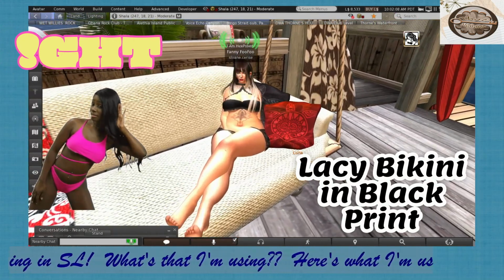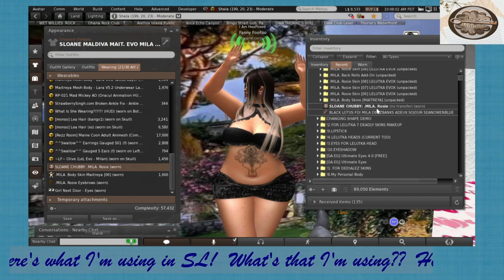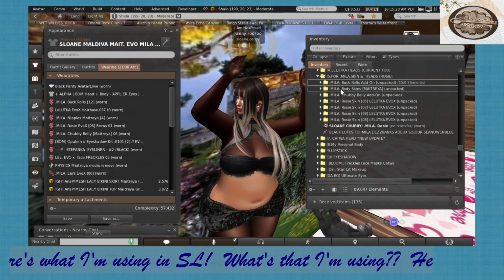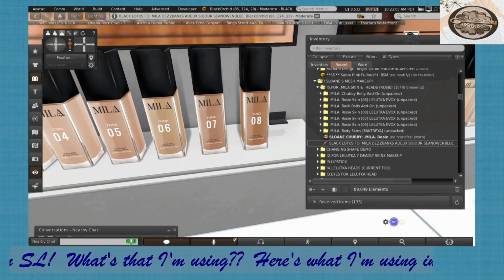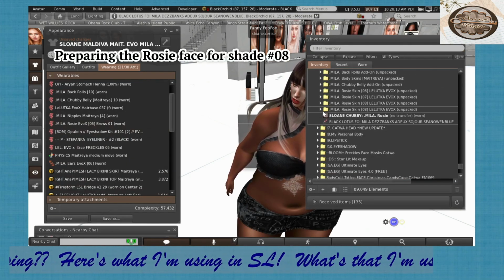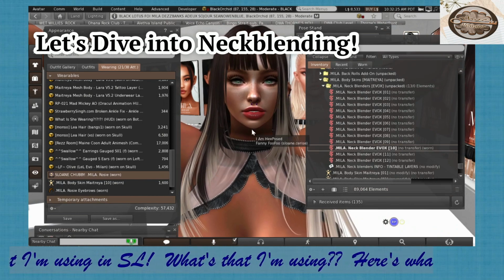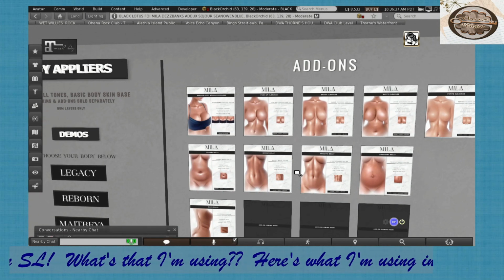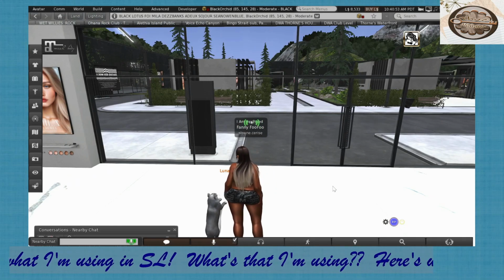Mila Skin Change Rosie Face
.Mila. in Secondlife
CREDITS TO POST
IW: Legacy name: Sloane Cerise Aka Fanny FooFoo